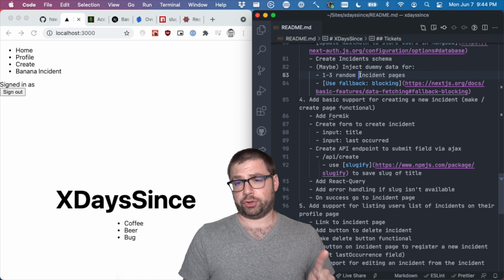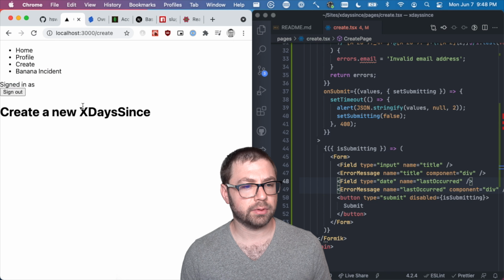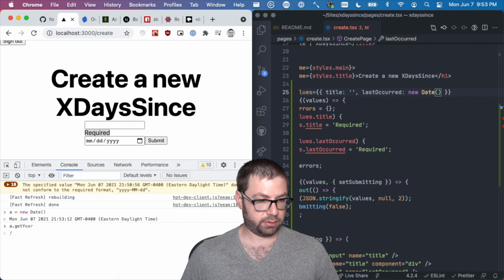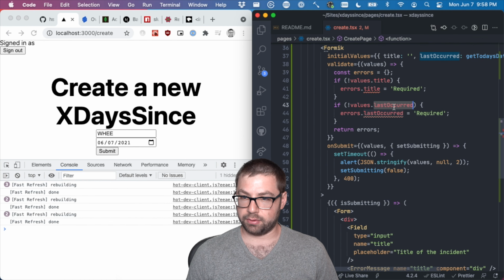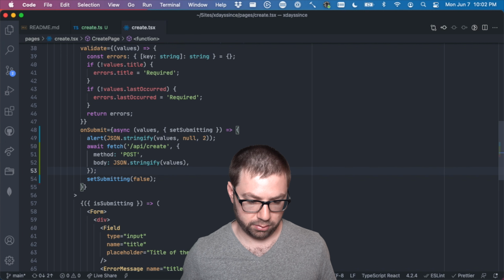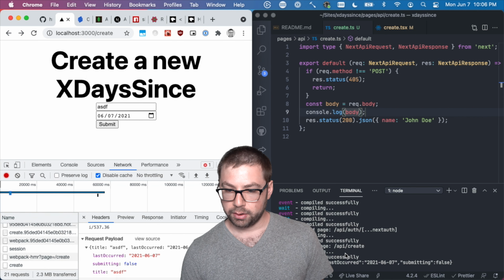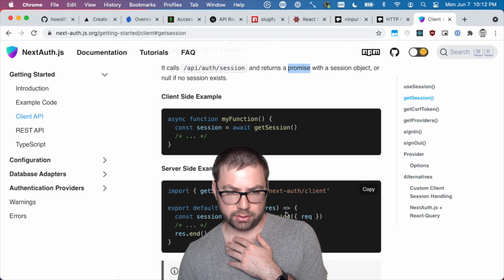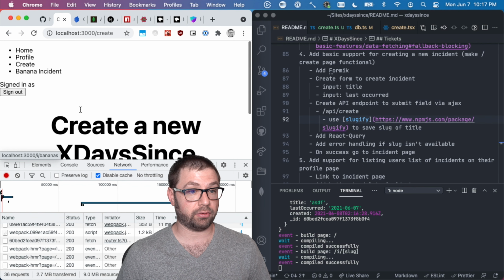Forms, Inputs, and APIs - Oh My! (XDaysSince Vlog, Episode 7)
Today we're adding support for creating your own incident via way of...a form! The most dreadful of all UI elements (mostly because they're just so dang hard).

We're using Formik to make our lives easier and Next.js' API backend feature as well...and it makes things pretty dang fun.